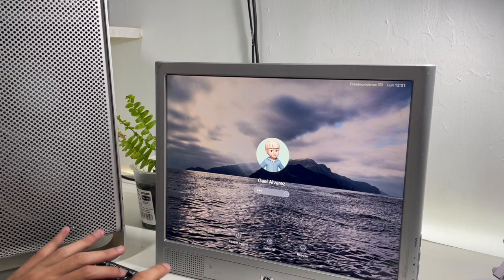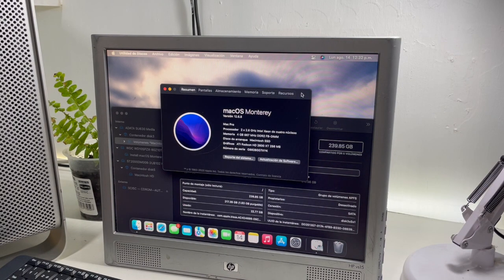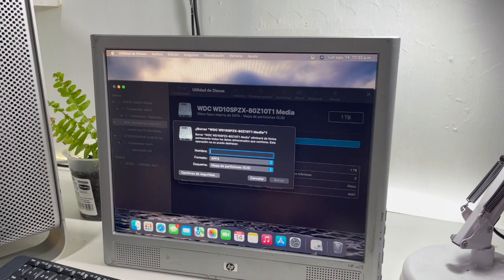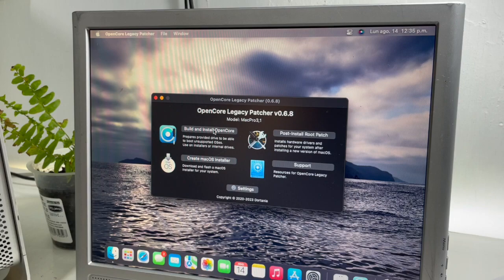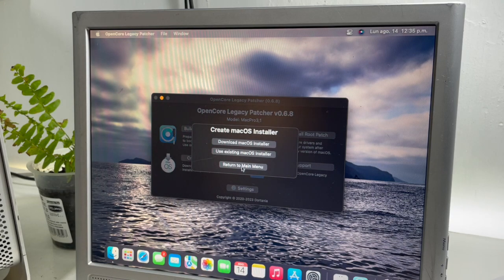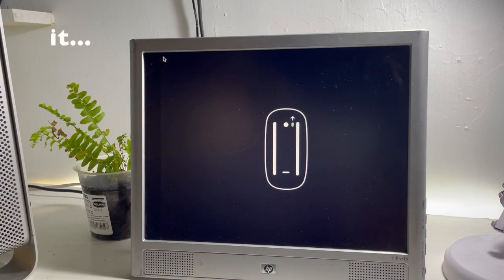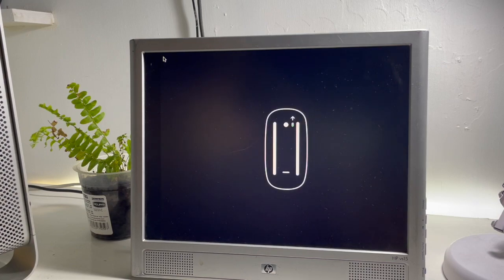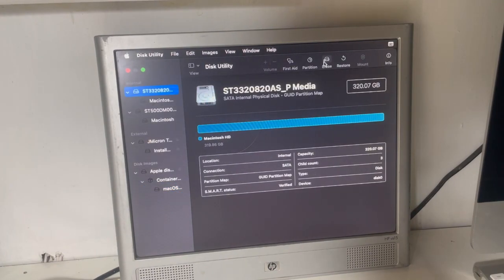Comprehensive Guide to Installing macOS Monterey on Your Mac Pro 3.1 (2008)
Welcome to our detailed guide on how to install macOS on your powerful Mac Pro! In this exciting tutorial, we will take you step by step through the process of installing the latest version of macOS on your machine, making the most of all the features and performance your Mac Pro has to offer.

Whether you're a tech enthusiast or simply looking to upgrade your operating system, this video is perfect for you. You'll learn how to back up your important data before getting started, how to download the latest version of macOS from the App Store, and how to prepare your Mac Pro for installation.

Our expert will guide you through key settings and options during the installation, ensuring your Mac Pro is set up according to your preferences. We'll also cover tips and tricks to optimize your Mac Pro's performance once macOS is up and running.

If you find this video helpful, don't forget to give it a thumbs up, subscribe to our channel, and hit the bell icon to receive notifications about our upcoming tech tutorials and guides!